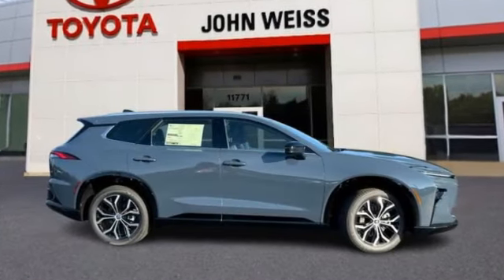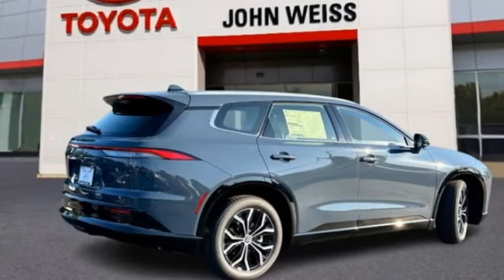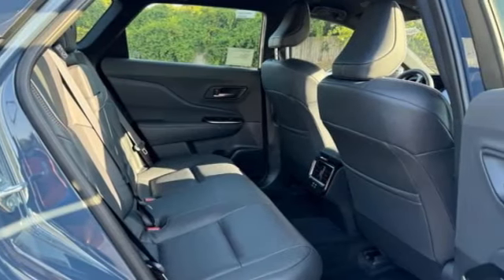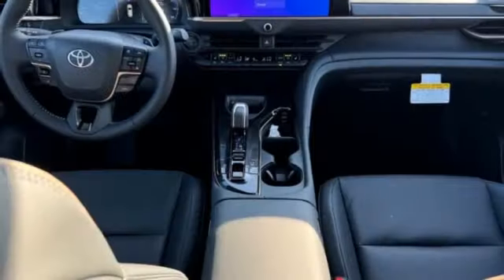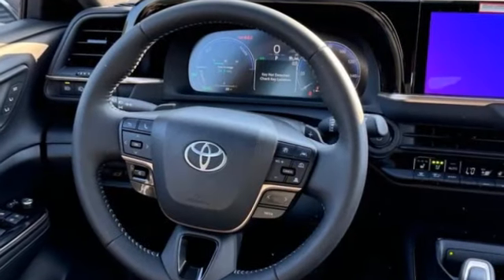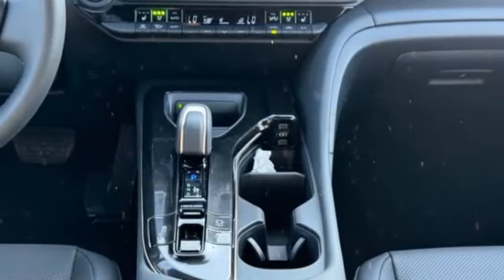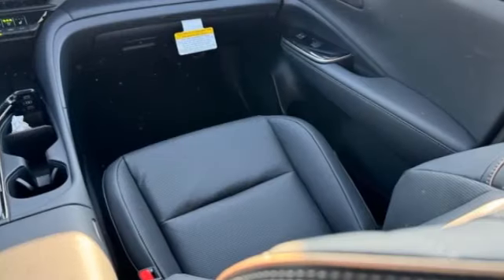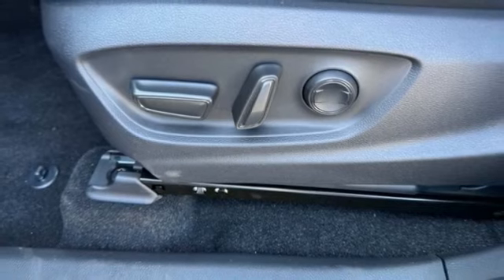2025 Toyota Crown Signia St. Louis Missouri 55807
2025 Toyota Crown Signia XLE

Weiss Toyota
11771 Tesson Ferry Rd.

Pick up this Storm Cloud 2025 Toyota Crown Signia, available today at Weiss Toyota. This could be the one you've been searching for.